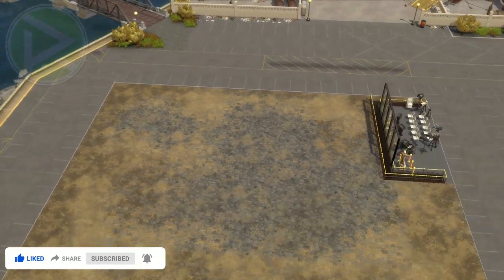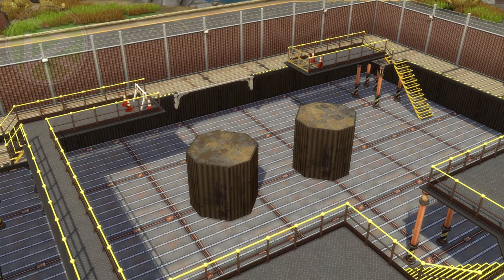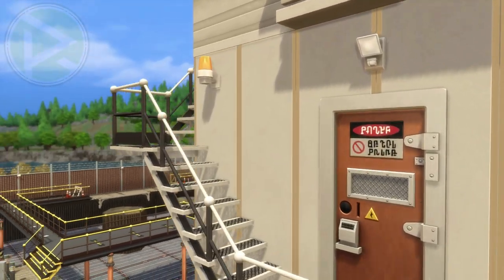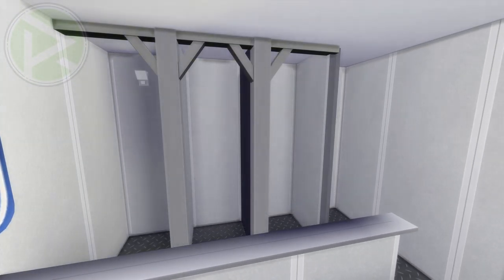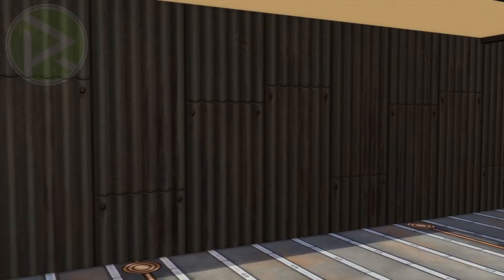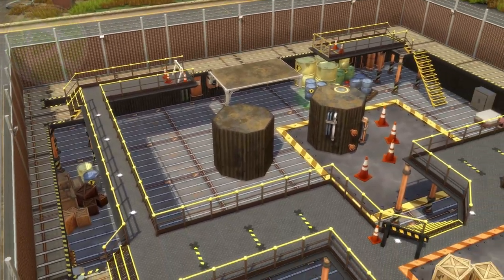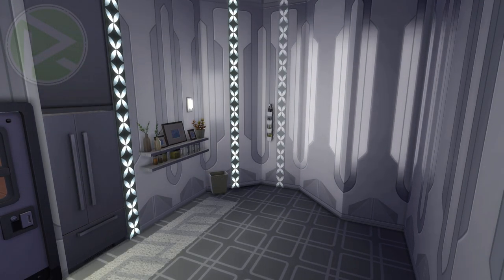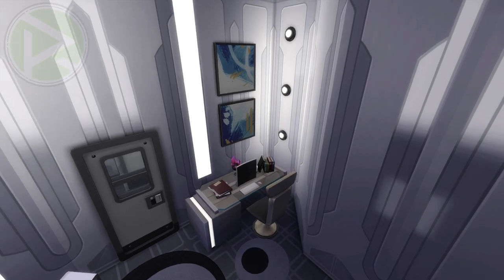Sims 4 SPACE SHUTTLE 🚀 | "SNASA" | NO CC | the sims 4 eco lifestyle build [Stop Motion]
Sims 4 SPACE SHUTTLE 🚀 | "SNASA" | NO CC | the sims 4 eco lifestyle build [Stop Motion] 🚀 | "SNASA" | NO CC | the sims 4 eco lifestyle build [Stop Motion]
Heyooo all! RG here😍 And welcome to Sims 4 Nasa spaceship equivalent or..." SNASA" spaceship! 😜 ARE you ready for the countdown?
** MAKE SURE to activate all those 3 codes BEFORE placing my builds -
bb.Moveobjects
bb.showHiddenobjects
bb.showLiveeditobjects  **
⭕ Packs Used ⭕
ALL THE PACKS , Except those 3 -
* my first pet stuff pack
* Kids Room Stuff pack
*Spooky Stuff pack
⭕ Placment & info ⭕
size - 40X30
Price - 355,000 💰
Map Built in - EverGreen
⭕ Mode used: (NO need to own in order to play this lot, therefor count as NO CC ) ⭕
DOWNLOAD Option 1
Gallery ID - RGR_Gaming
Lot name - SNASA Spaceship
❗❗ Code to the DOWLOAD Link ,Copy Paste it - RG_BUILDS2020 ❗❗
❗❗NOTICE❗❗ - If you getting "access denied Error 1020" , this is a personal problem In your PC firewall

ES_Dear Moon - Velvet Moon